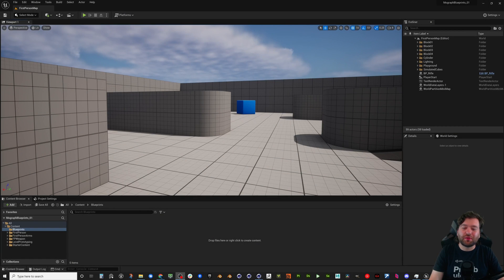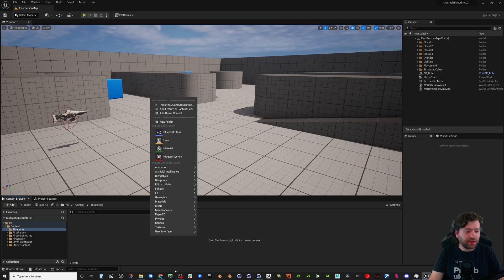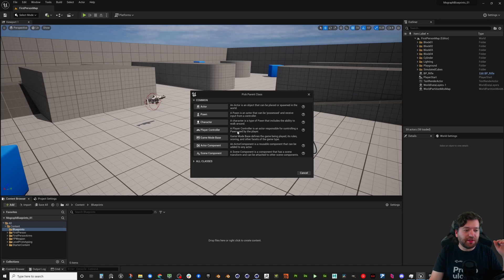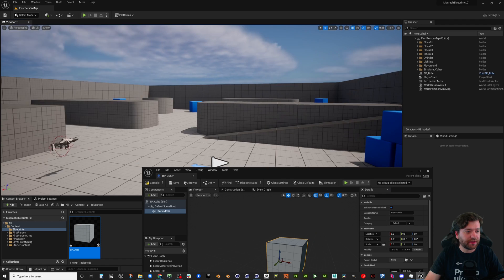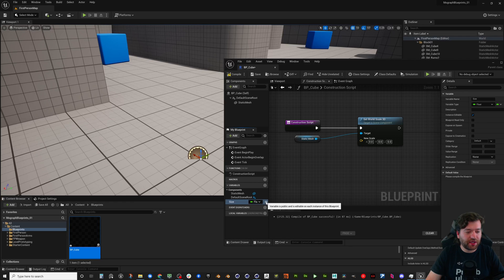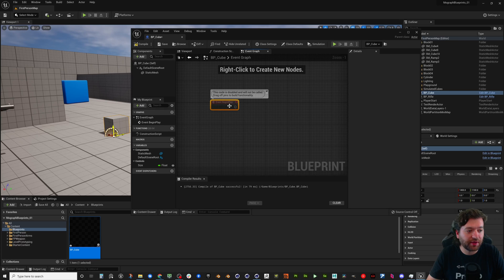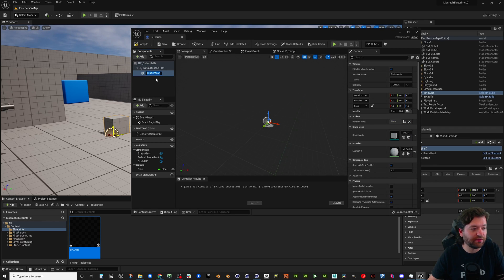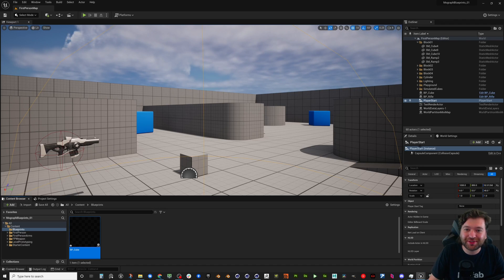Blueprints for Artists (Unreal Engine 5)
Let's learn Unreal Engine Blueprints together with the knowledge from Cinema 4D and motion graphics. We will start from zero and go to hero!